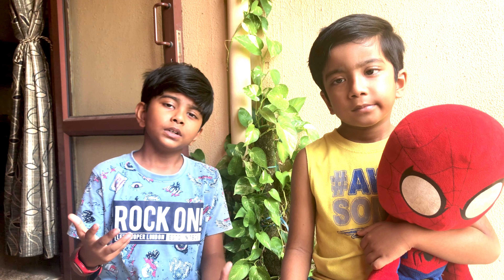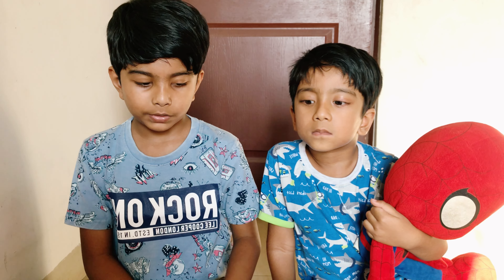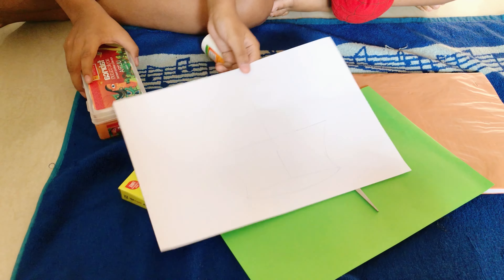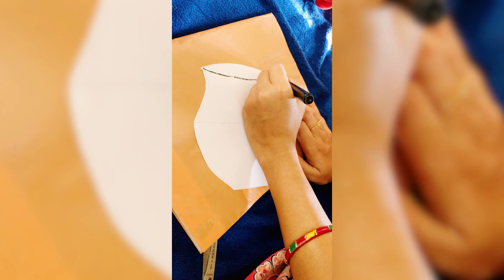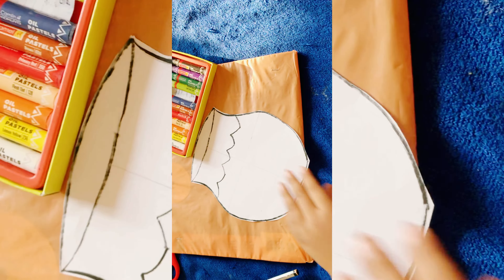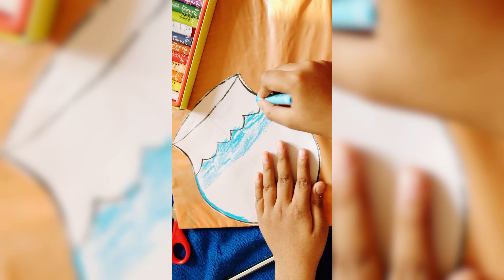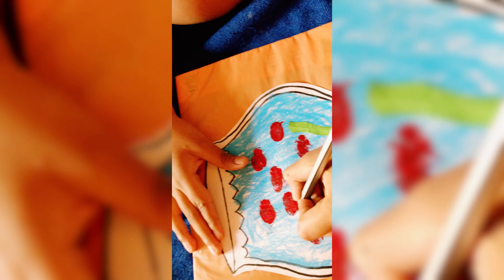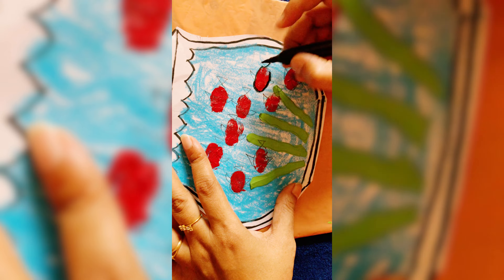Simple and Easy Craft Ideas for Kids with Paper by Ansh & Avyan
Here I am Ansh Nayak making a simple and cool crafting project with the help of my brother Avyan Nayak and mother Pragyan Jena. You need paper, glue, scissor, colors, crayons for this project. You can hang this on your wall or make a project for the school homework.